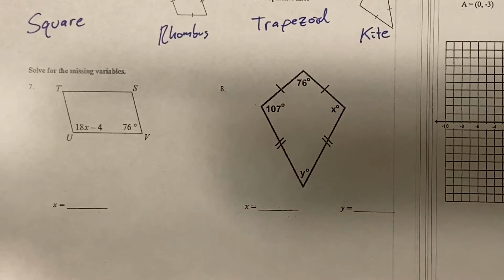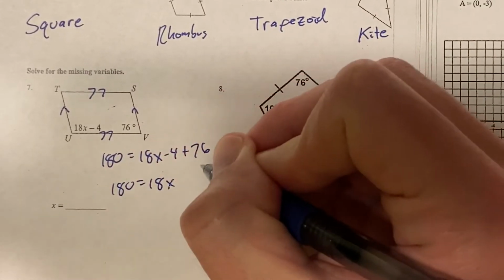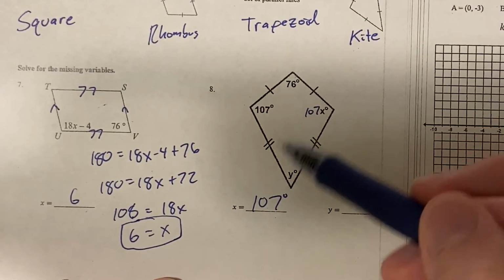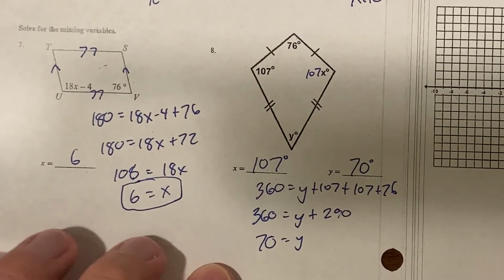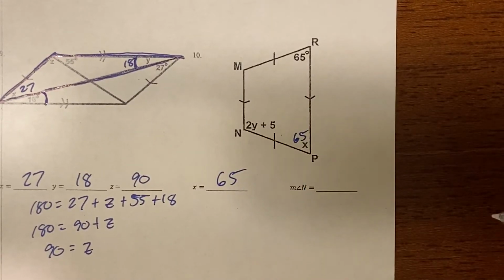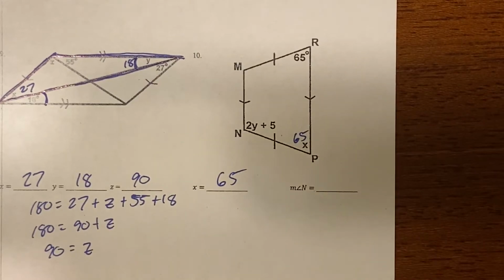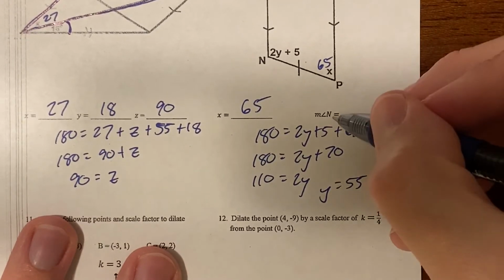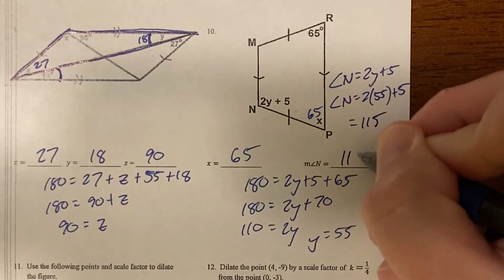Review - Unit 2A - Similarity, Congruence, Proofs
Dilations, Proportions, Angle-Angle Criterion, Similar Figures, Composition of Transformations, Properties of Quadrilaterals